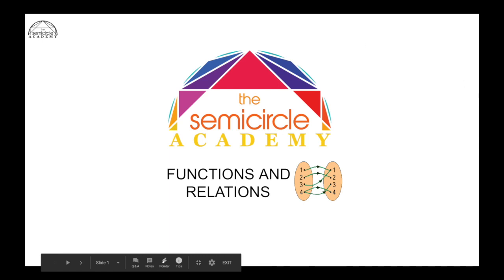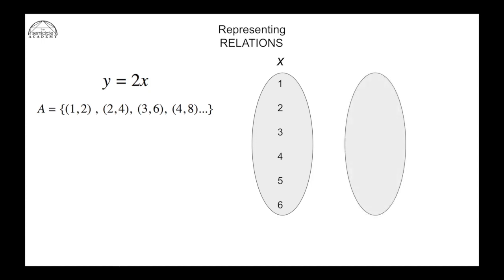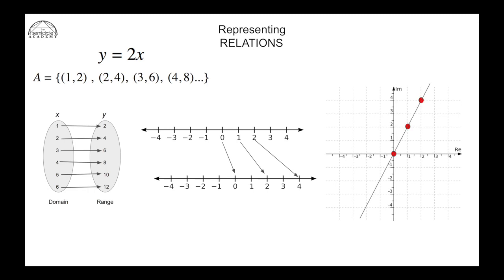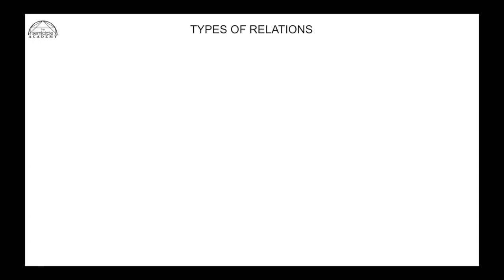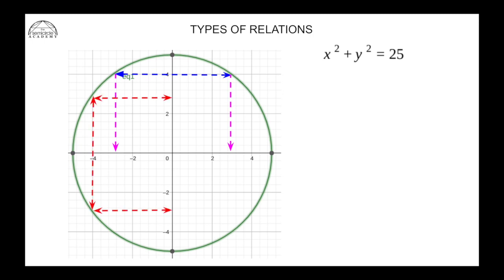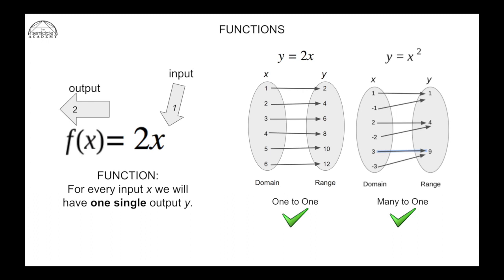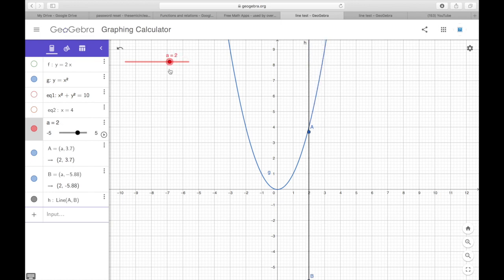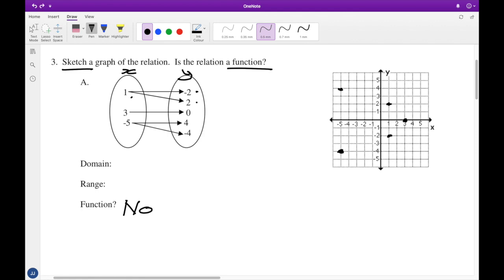50.1. CSEC MATHEMATICS: FUNCTIONS AND RELATIONS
This video is about functions and relations